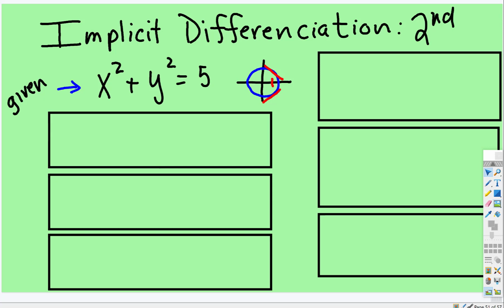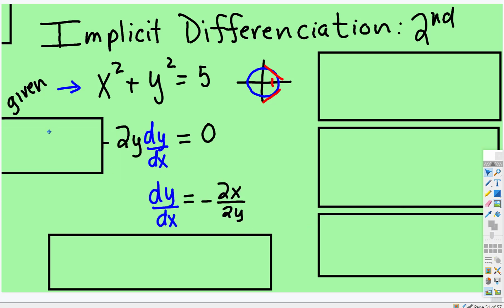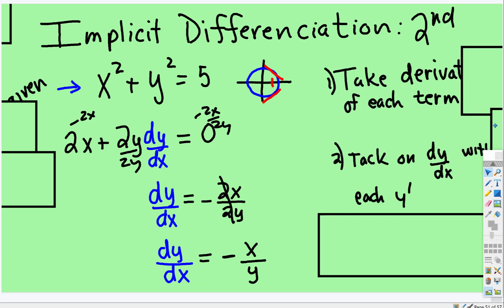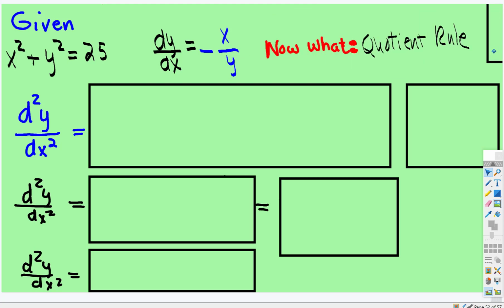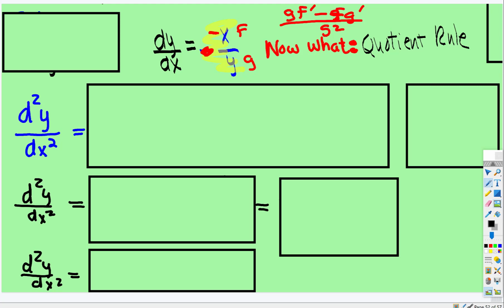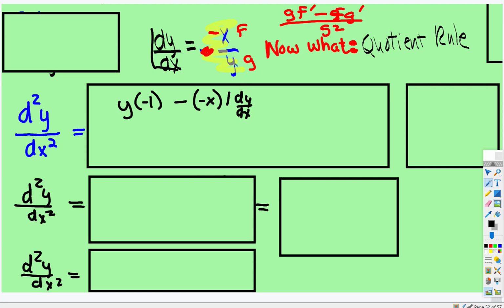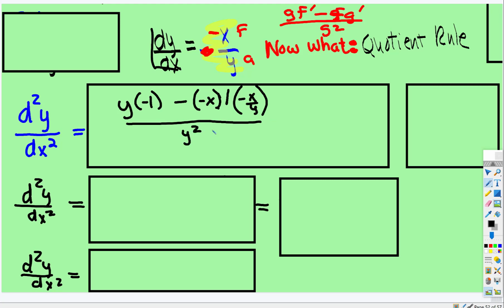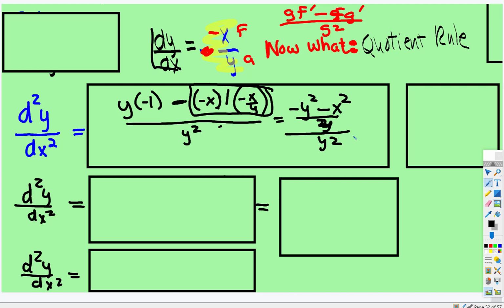Derivatives: Implicit Differentiation - 2nd Derivative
This video shows how to find the 2nd Derivative of a non-function using Implict Differentiation.